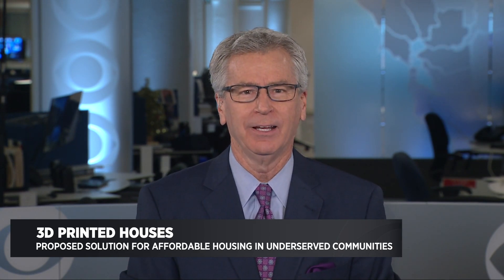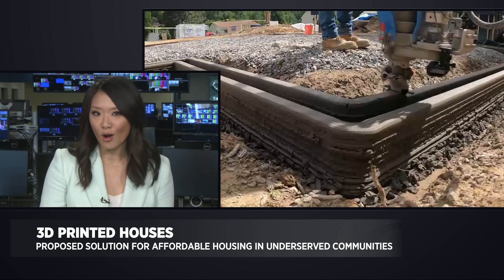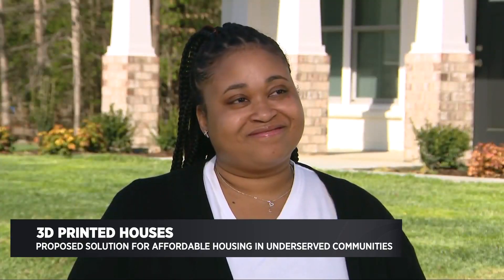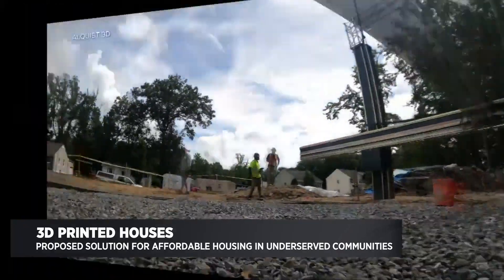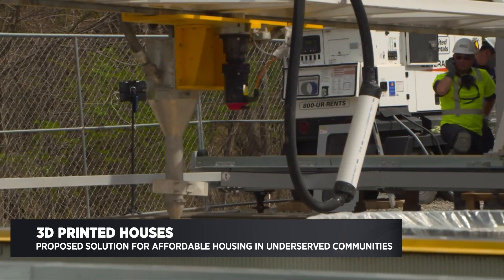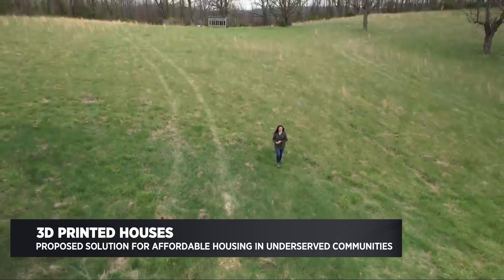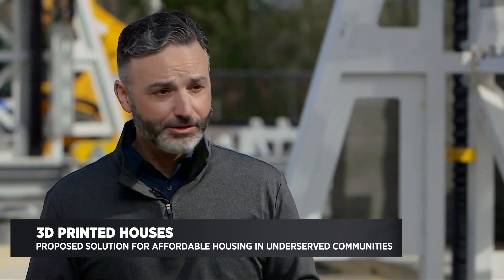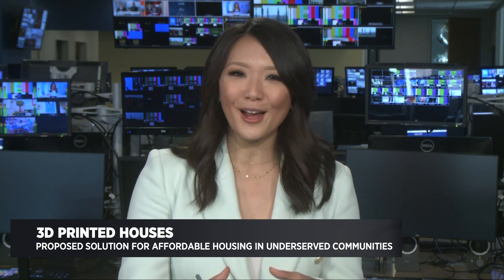3D Printed Homes for Affordable Housing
KPIX 5's Allen Martin talks to CBS News reporter Nancy Chen about her story on 3D printed homes